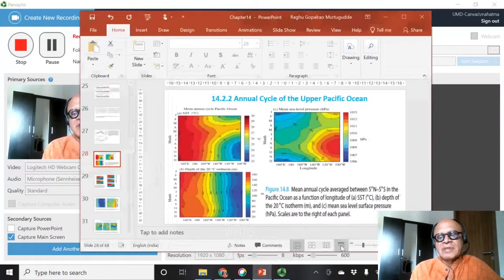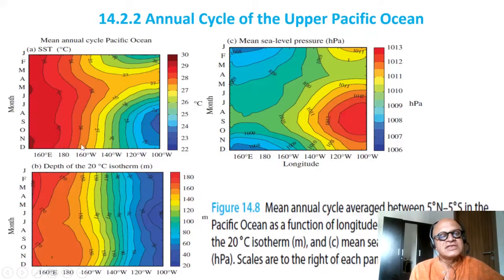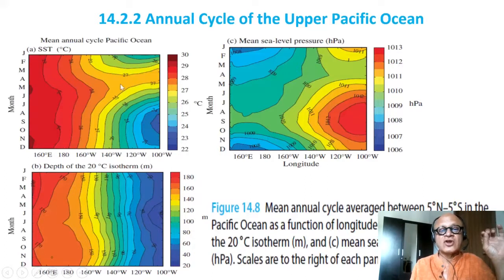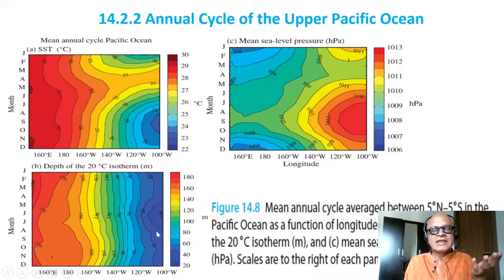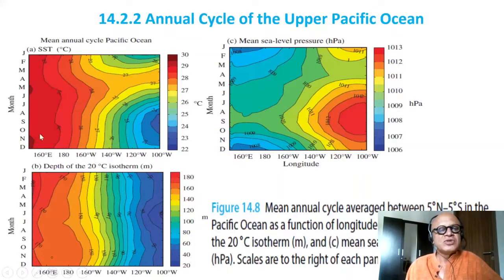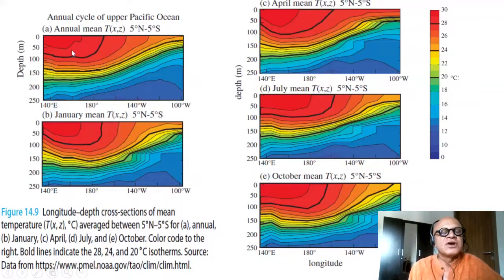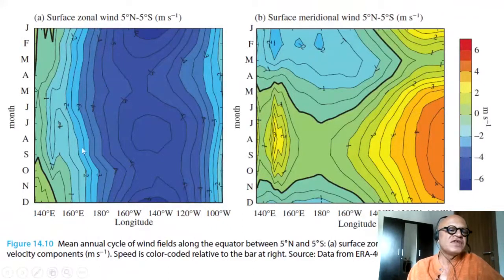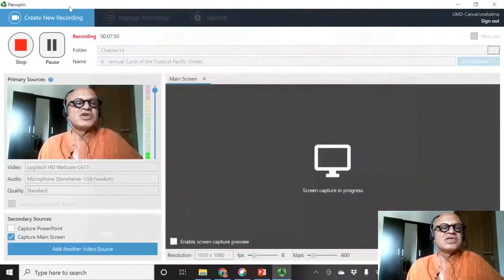6 Annual Cycle of the Tropical Pacific Ocean